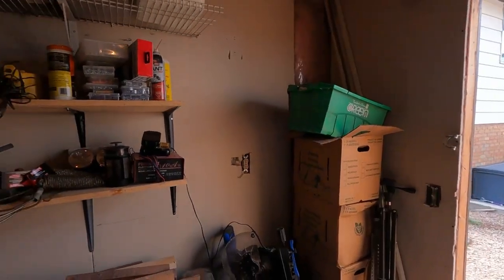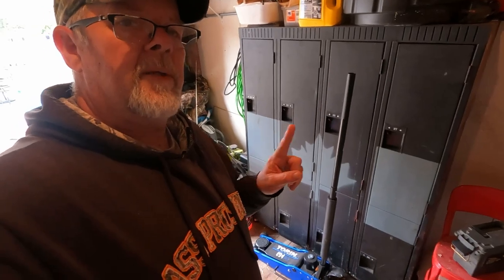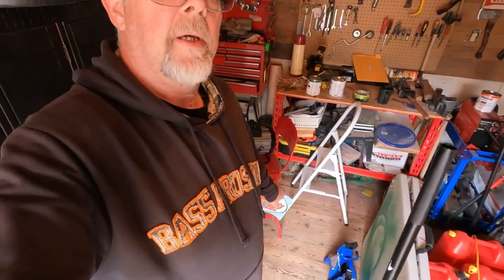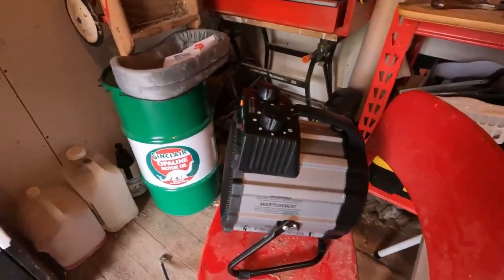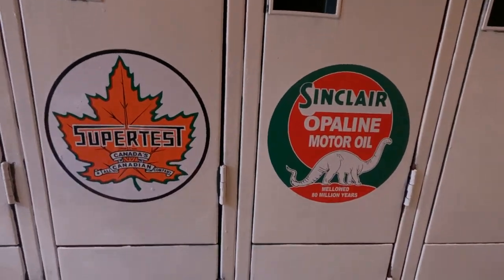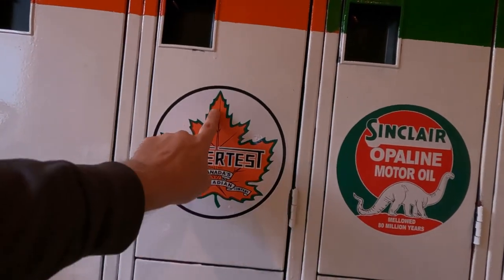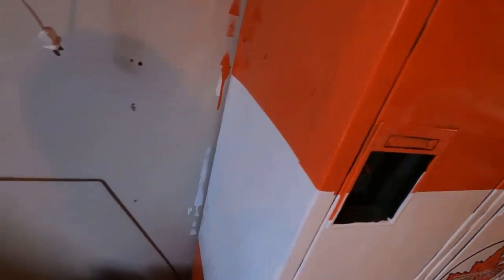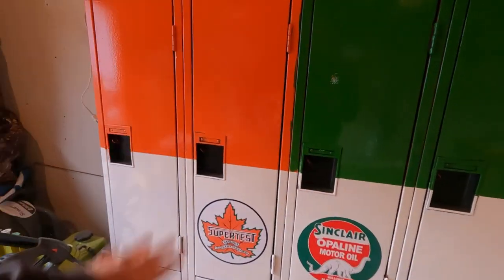DIY Vintage Gas & Oil. Tiny Shed Into A Working Shop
Tiny shed to working shop organization. Today we turn a set lockers into a storage unit and add a custom paint job.

Send Mail To:
Larry Johnson